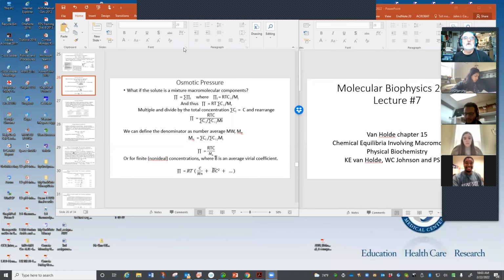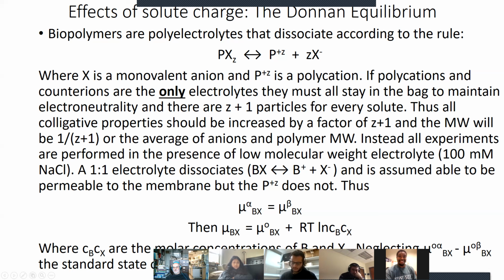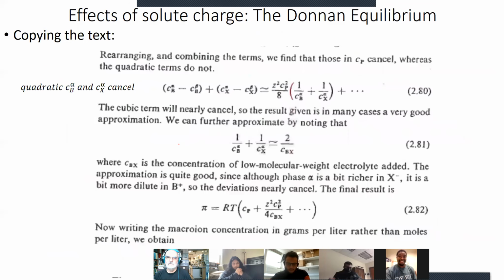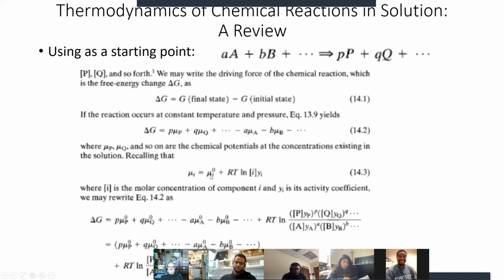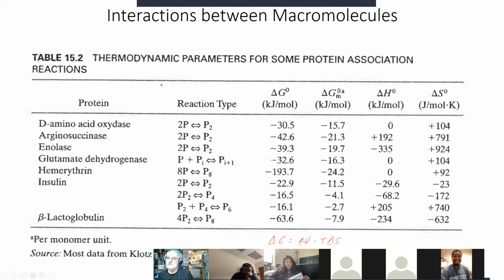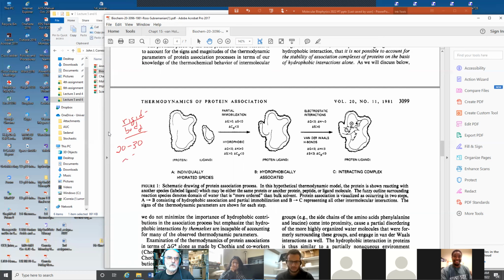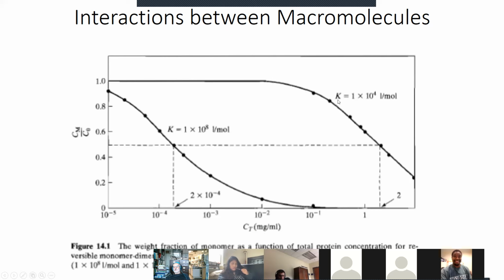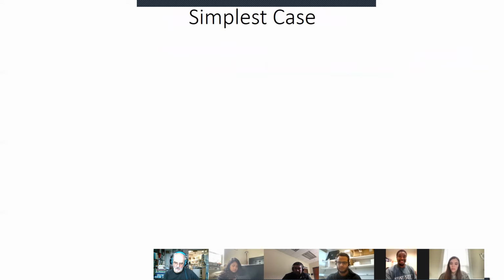Lecture #7 2-22-2022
This is lecture #7 in Molecular Biophysics, 2022. It finishes a lecture on the Donnan Effect in Osmotic Pressure data and begins a lecture on binding. The material is from van Holde and a Ross and Subramania 1981 Biochem paper.